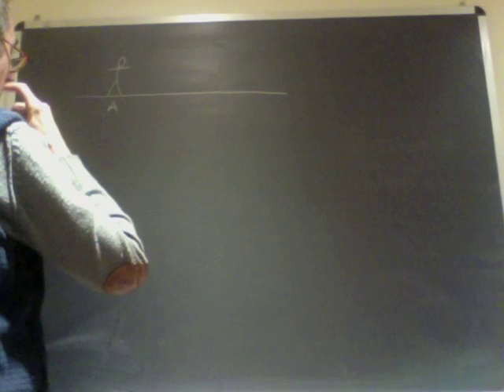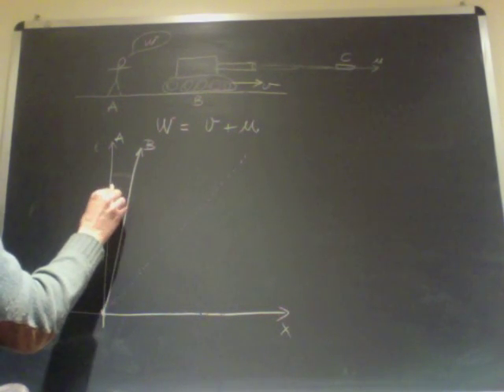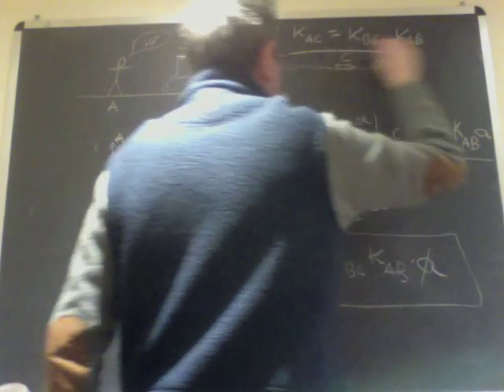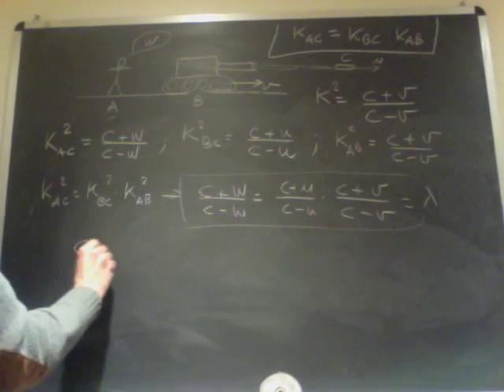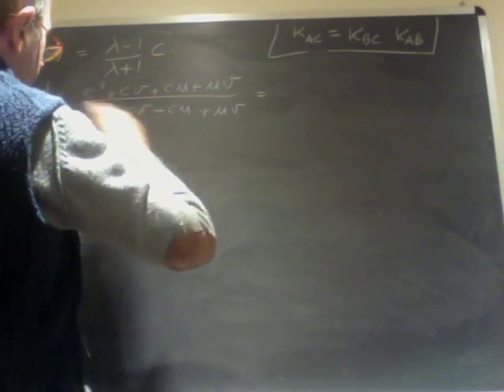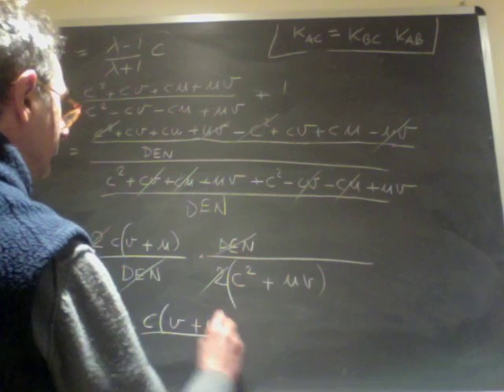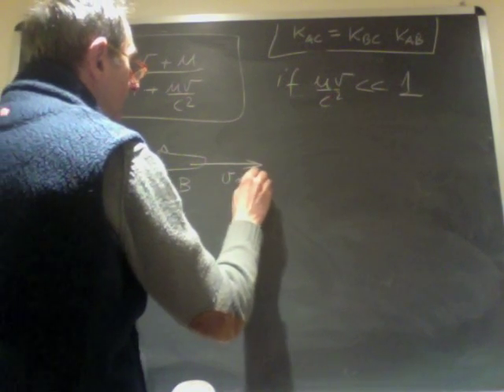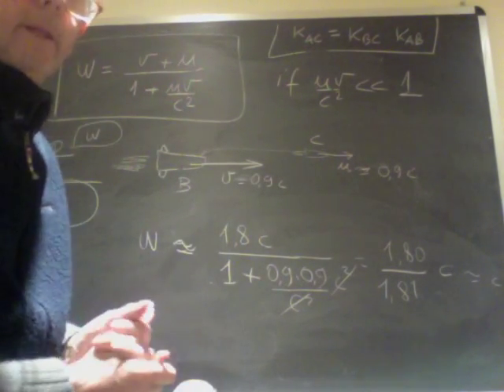Relativity 07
The sum of relativistic velocities